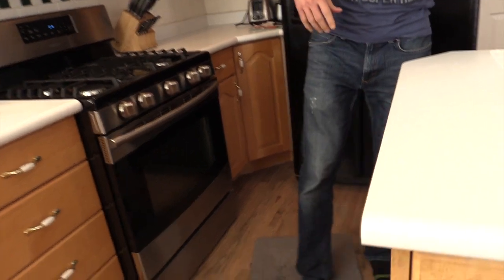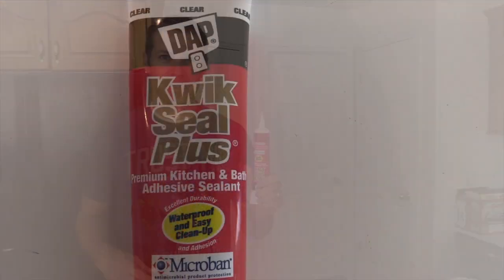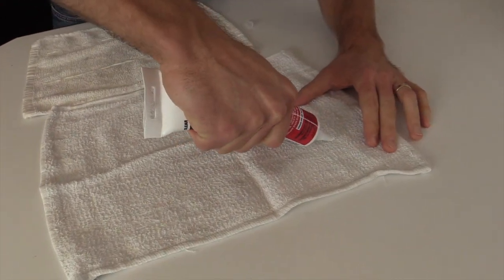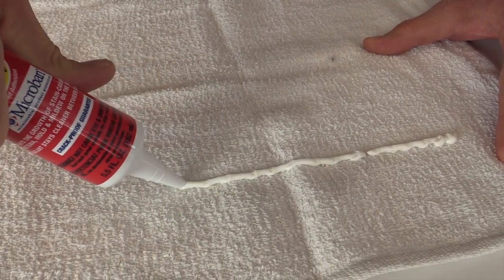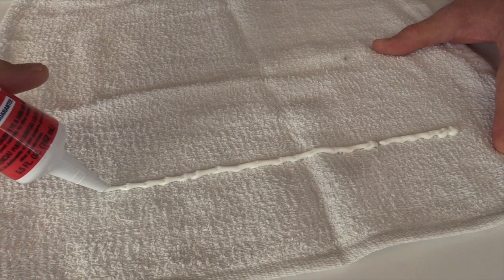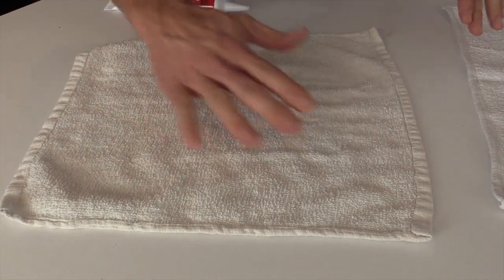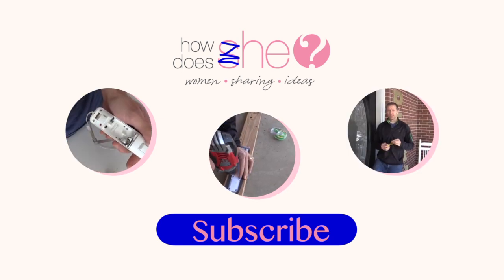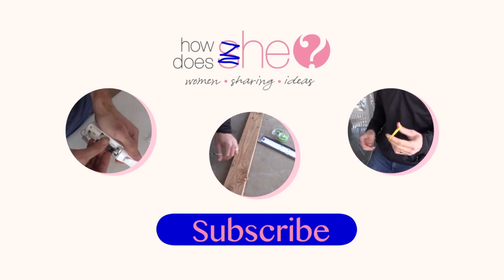No Slip Rug Hack | HowDoesHE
Ever have a problem with your kitchen or bathroom rugs slipping all over the floor? This is an easy way to keep those rugs in place!

Watch the video to see how easy it is to make your rugs more safe for you and your family.

Follow HDS on Facebook: @howdoesshe
Follow HDS on Instagram: @howdoesshe
Follow HDS on Pinterest: @howdoesshe